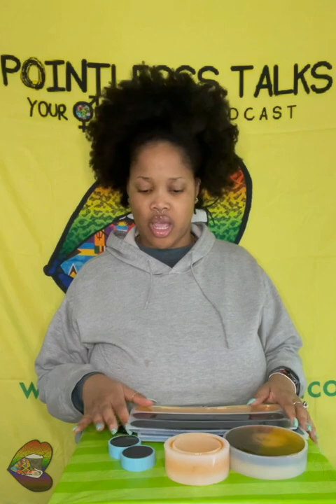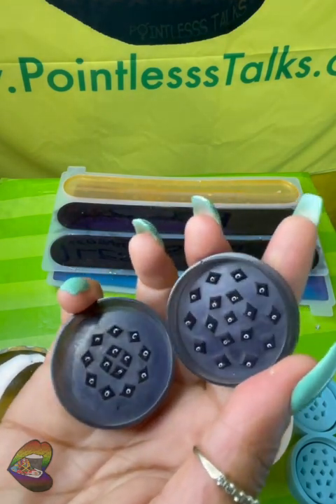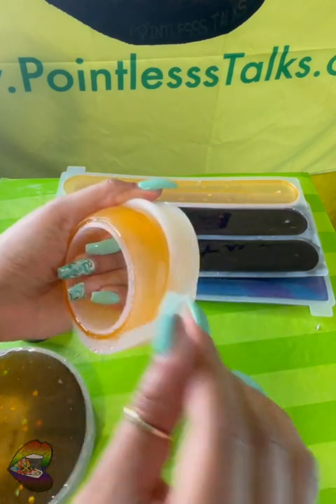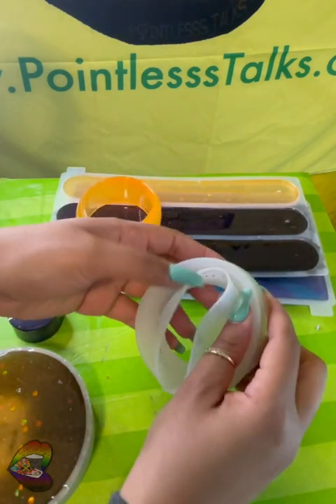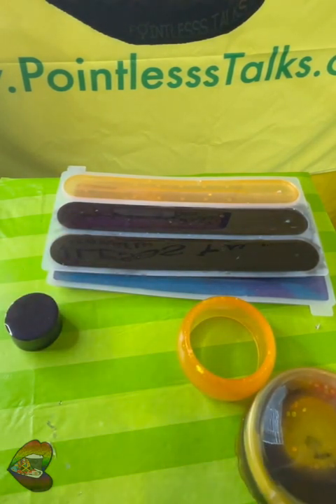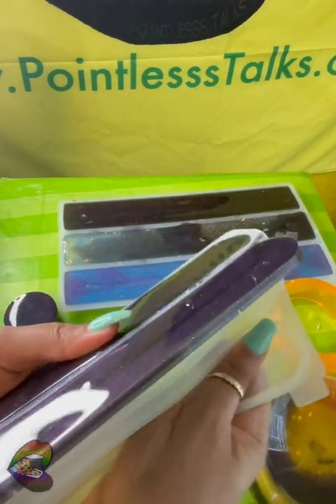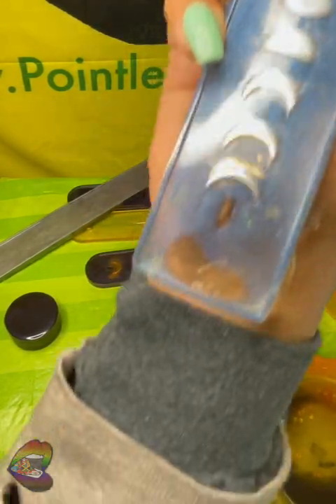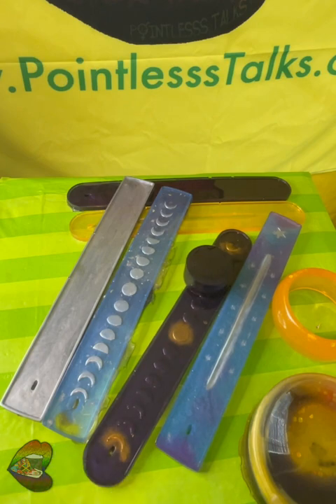Unmolding 36: What A Haul!!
We have a lot going on here. Bracelets are not for sale.

Amazon Music
And more...